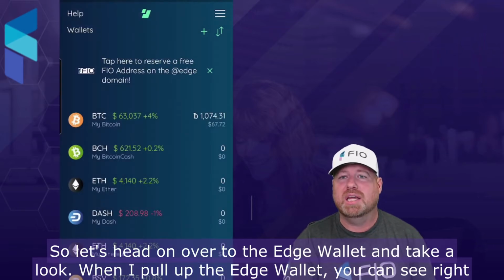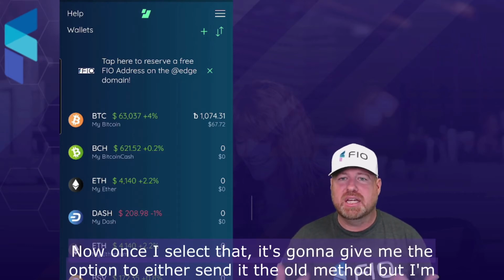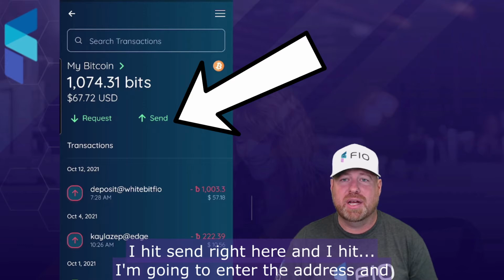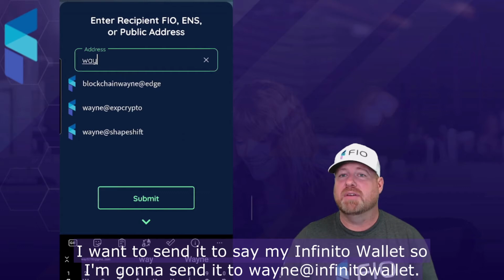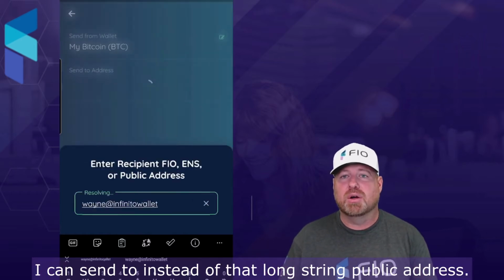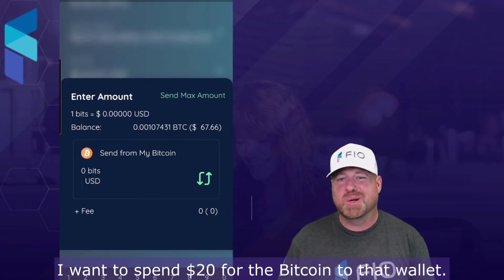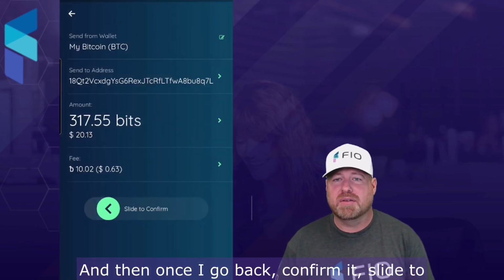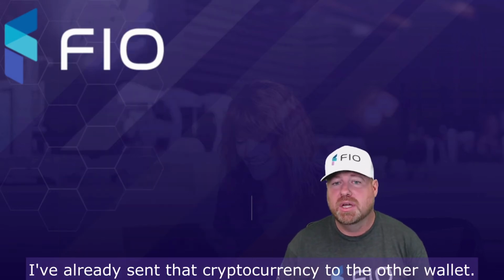How to Use FIO Send In Edge Wallet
In this video, we show you a demo on how to use FIO Send inside Edge Wallet. FIO Send makes sending any type of cryptocurrency easy and stress-free by avoiding all of the common mistakes that can happen from copying and pasting a public address.

Claim your FREE FIO Crypto Handle Now!

Want to integrate FIO Send into your own crypto application? Learn more about our $5M Integrator Grant Program